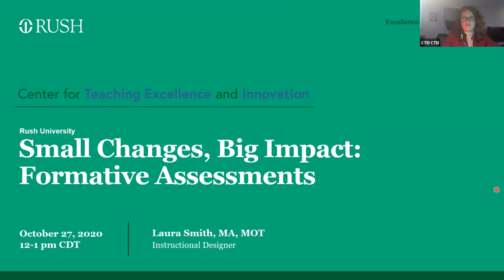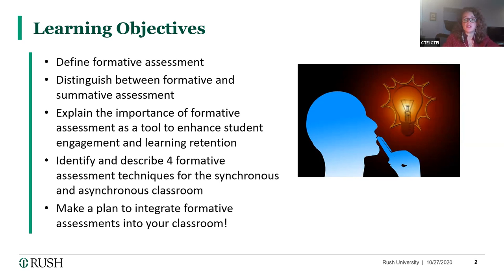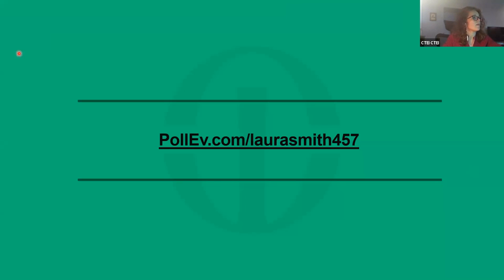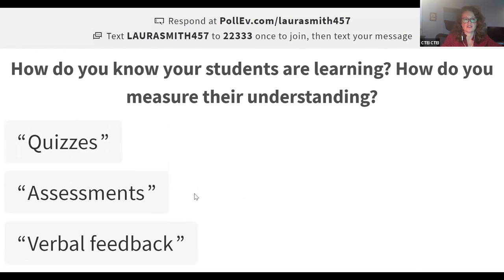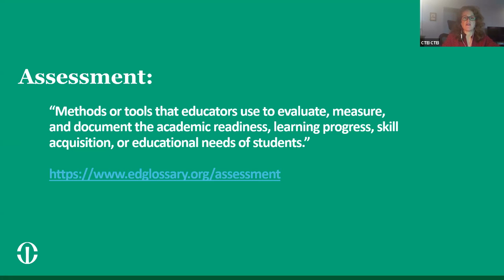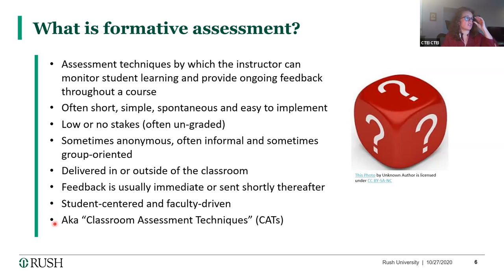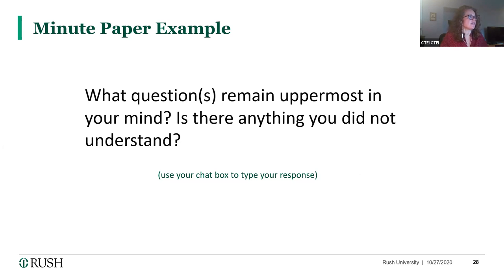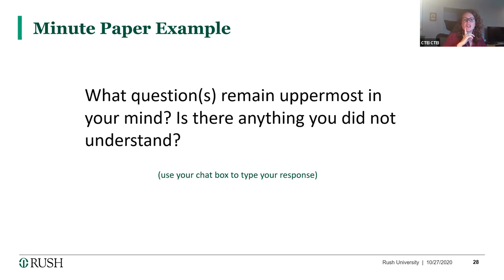Small Changes, Big Impact: Formative Assessments